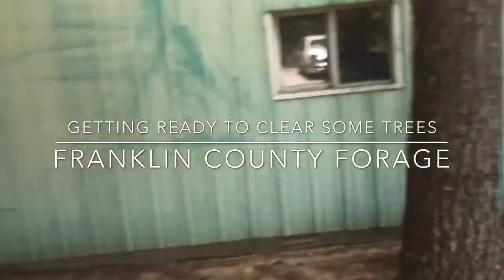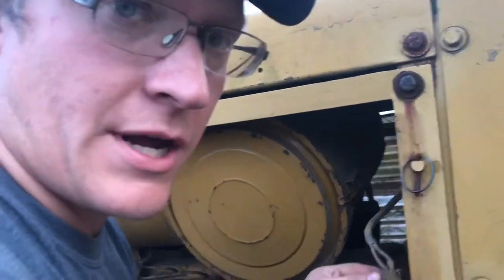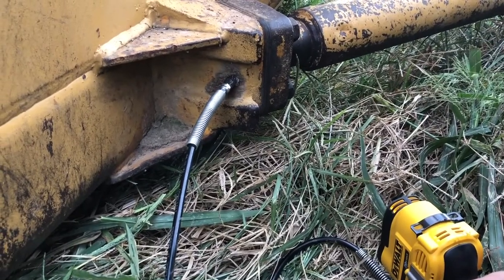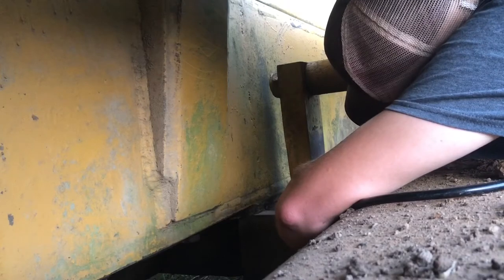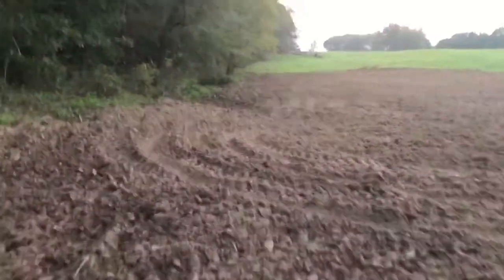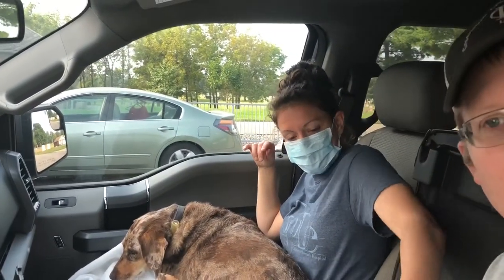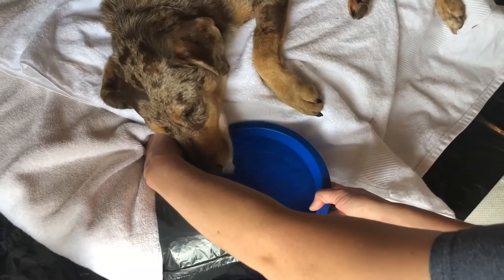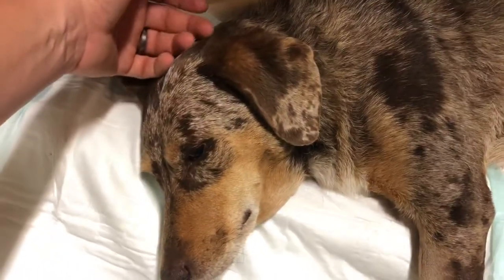Getting the Dozer Ready and Bad News about Ginger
In this video you’ll get to see me service the International TD25C dozer. Getting ready to clear some trees before dad plants his hay and pasture. Found a bad start switch on it. Quick little visit to Welsh Farms to see some junk JD stuff 😉. And the day ended not so great with Ginger my favorite hay dog getting hit on the road.

Like @franklincountyforage on Facebook.